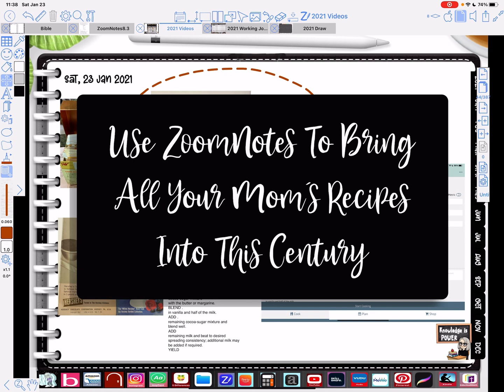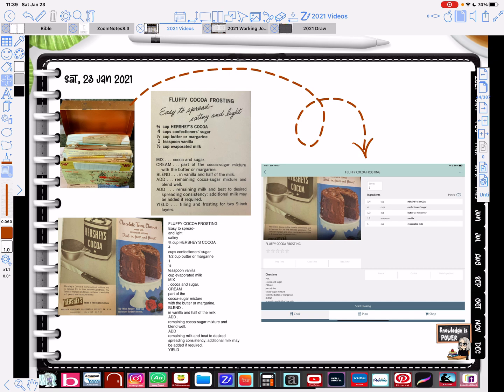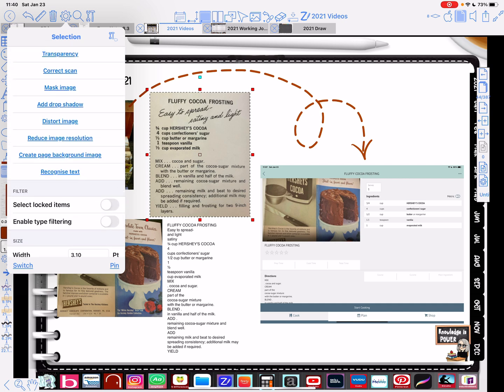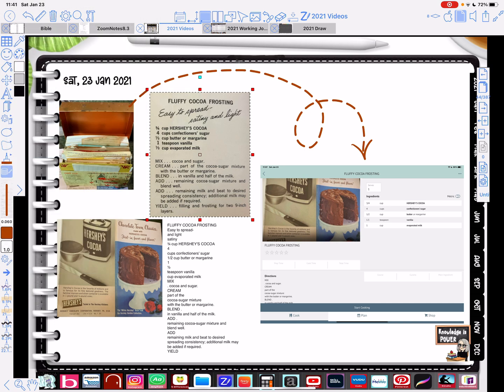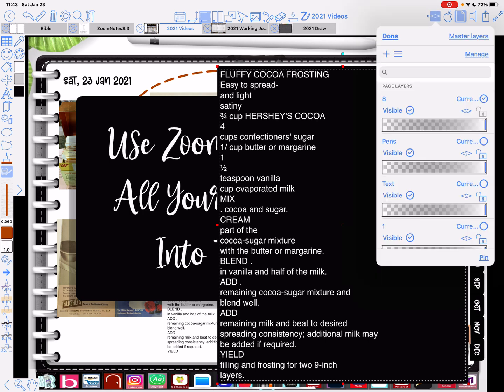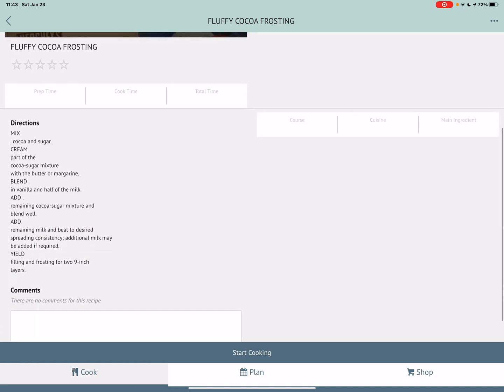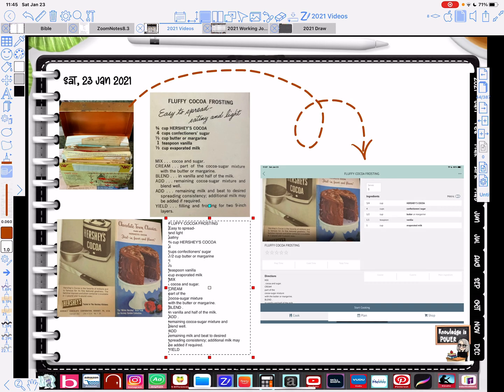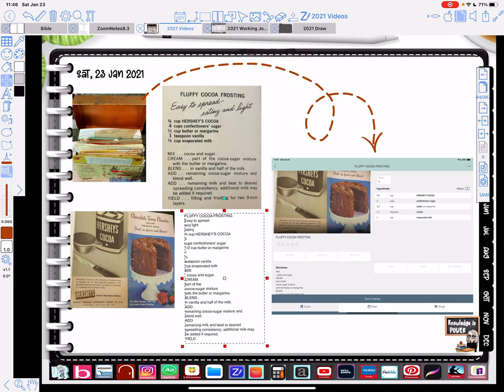ZoomNotes - Using ZoomNotes To Bring Your Mom’s Recipes Into This Century